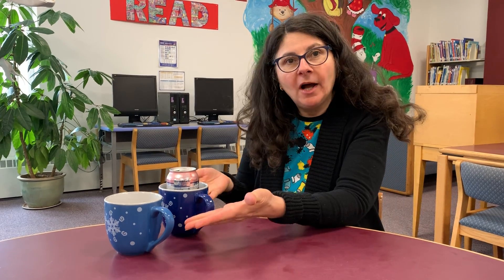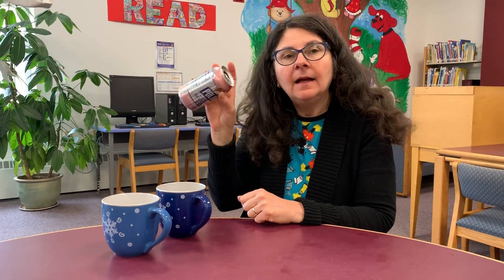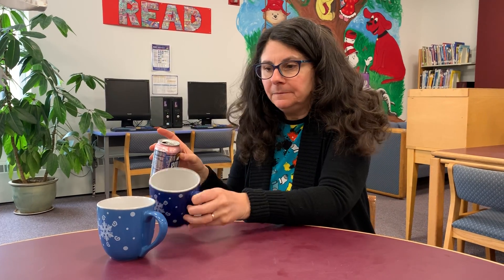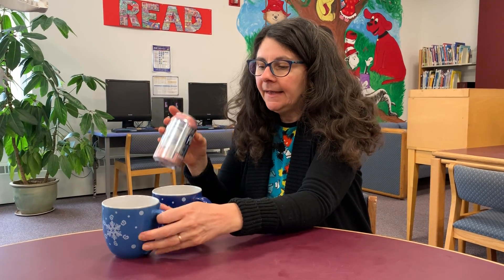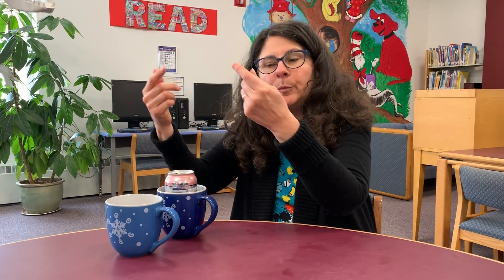STEM with Mrs. Kim: Cup Challenge